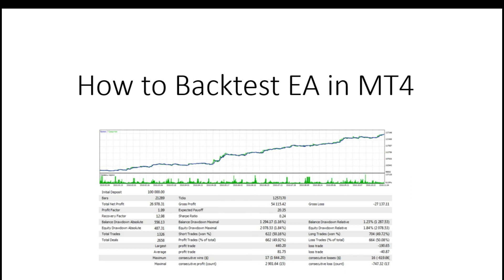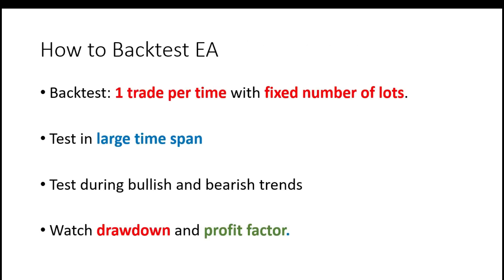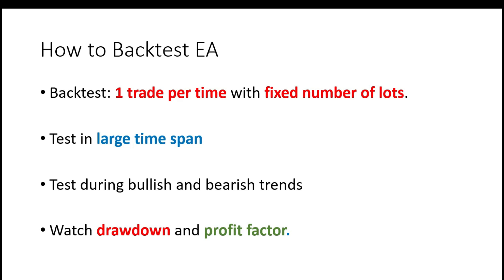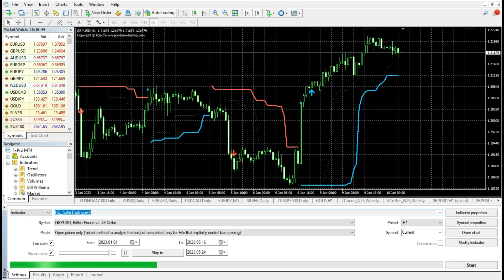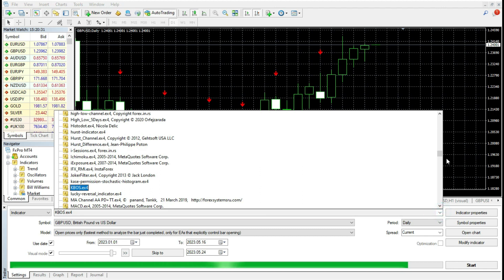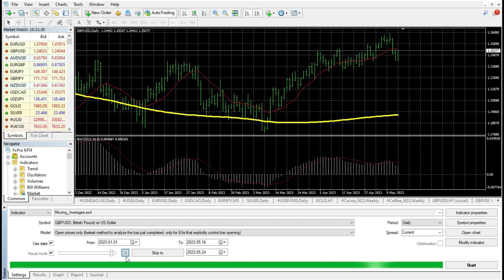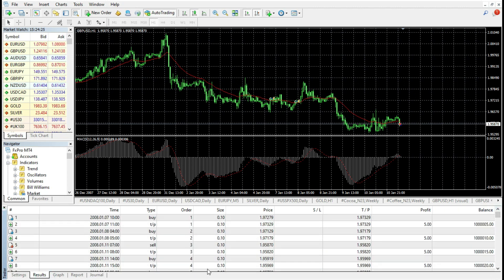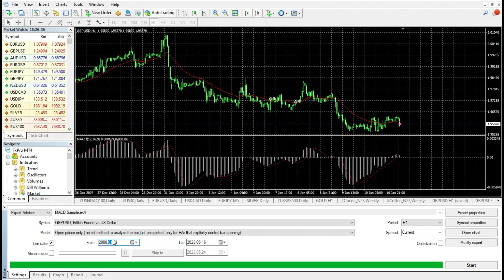How to Backtest Forex Trading Strategy in MT4?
If you need some special tool for backtesting, you can try this

If you need some premium tools for MT4 backtesting, you can try this